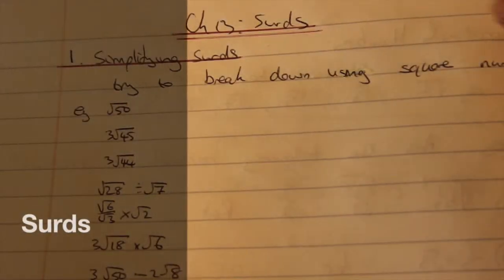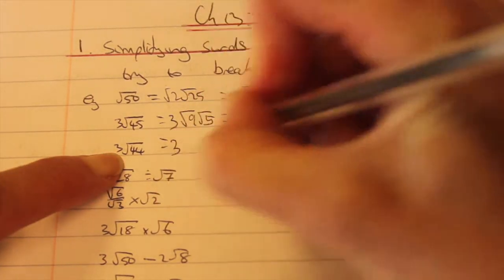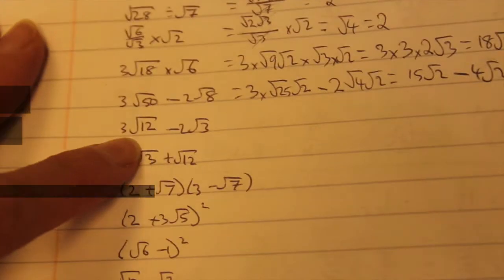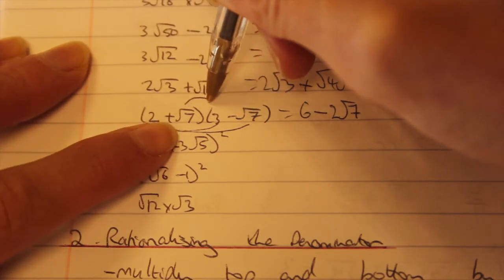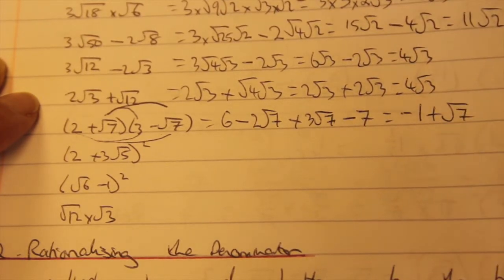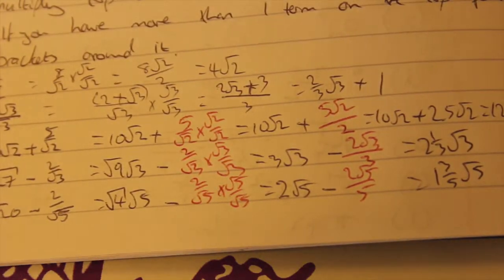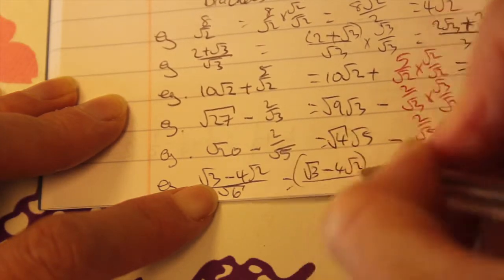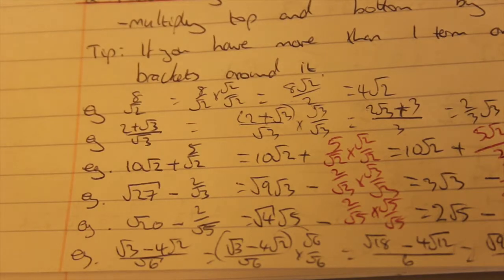Surds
This video is about Surds